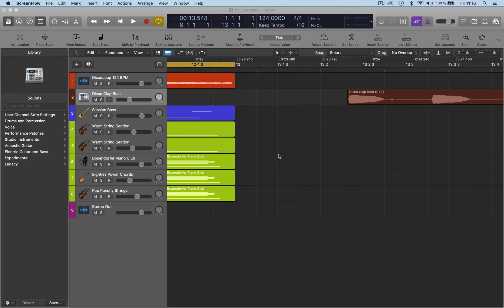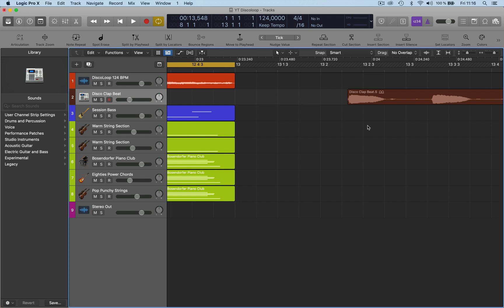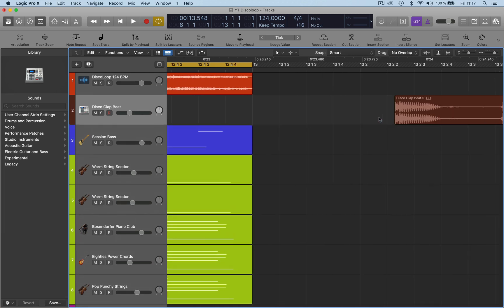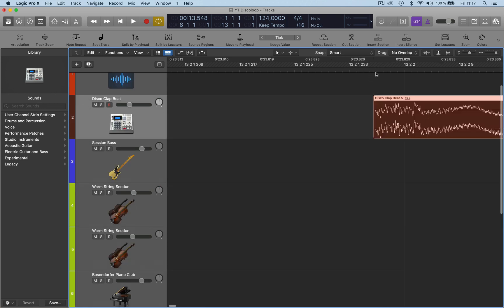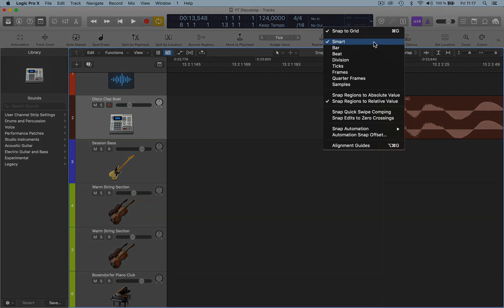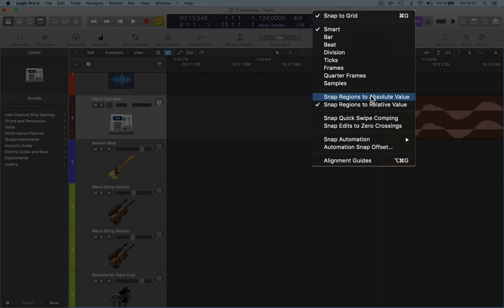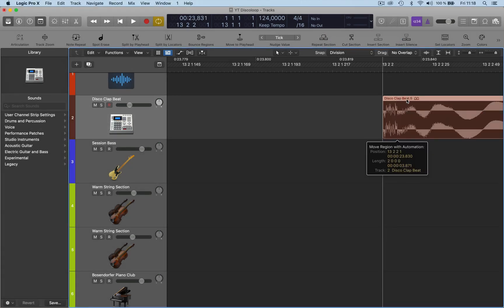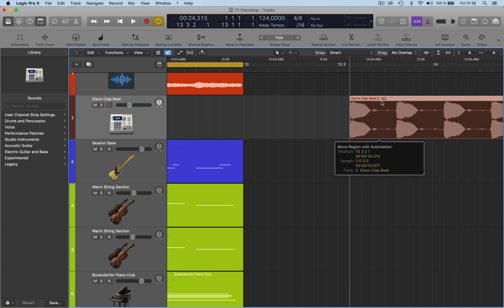SNAP ! What you need to know : LOGIC PRO X : SINGLE FUNCTIONS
In this new logic pro X single functions series video I talk about something that needs to done concerning the snap function